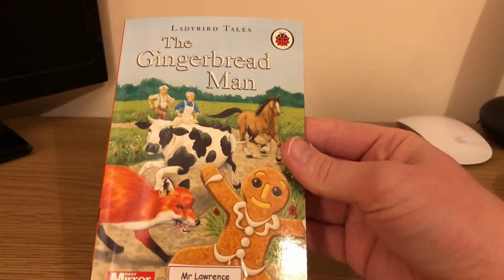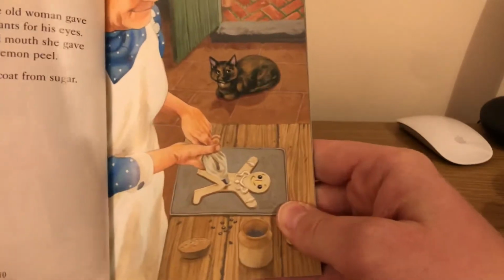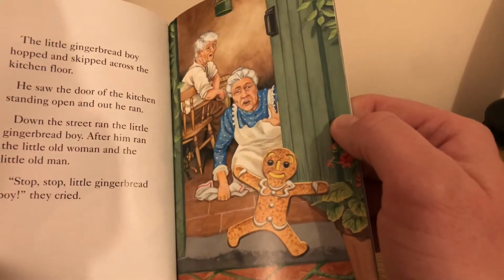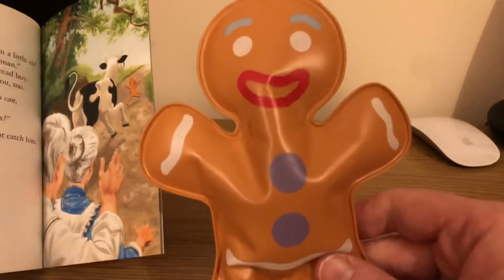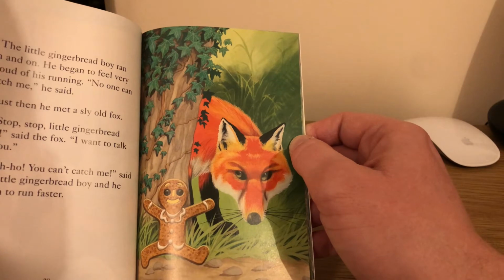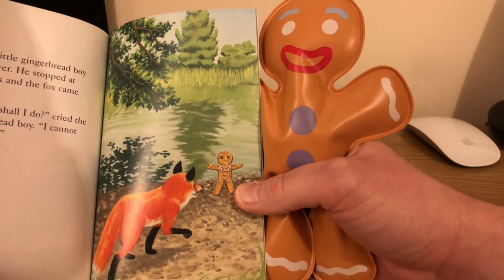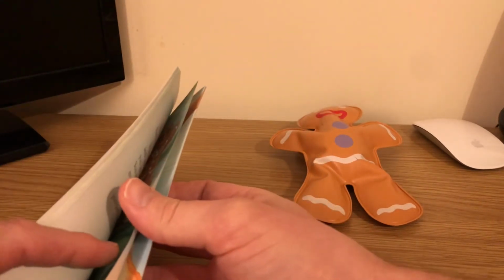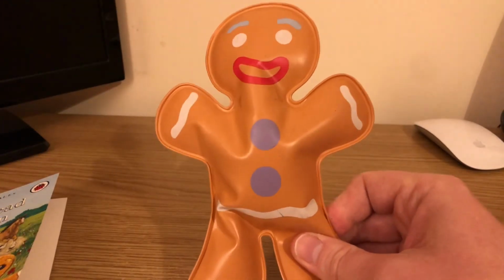Day 13 | Video 2 | The Gingerbread Man | 22.01.21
Can you join in with the story?